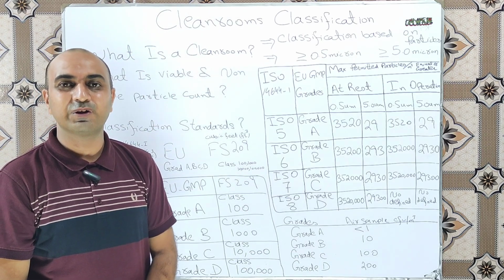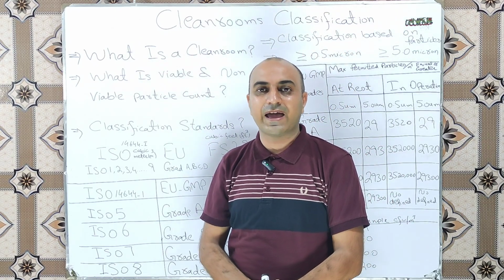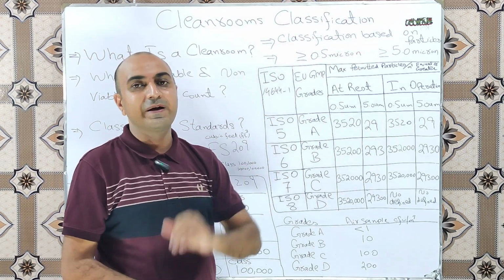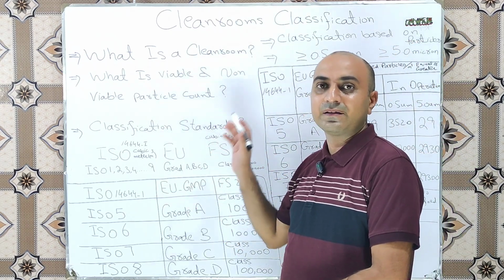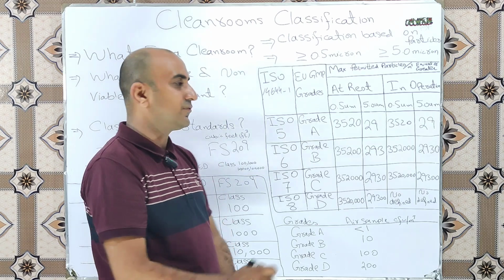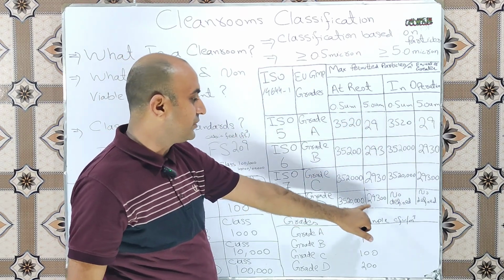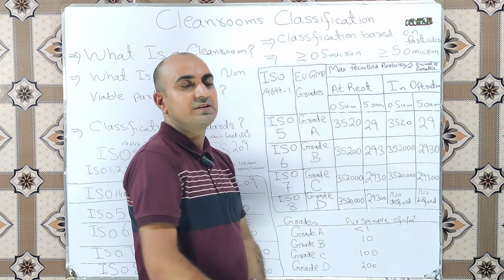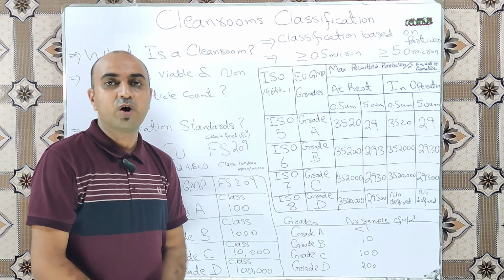Classification Of Cleanrooms | Grade A,B,C,D | ISO Area Classification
Cleanroom is a closed area in pharmaceutical industries where we have controlled number of viable and non viable particles.Viable particles have one or more living organisms but non viable particles do not have any living organisms.
Viable particles are measured by air sampler and settled plate method where as non viable particles are measured by electron particles counter.
Cleanroom classification in pharma is done by various regulations & standards and some are as follows
ISO 14644-1
EU GMP
FS 209

ISO 14644-1 have guidelines for cleanrooms classification and classify the cleanroom as follows
ISO 1,ISO 2, ISO 3 till ISO 9.In pharma there are four ISO classes which are given as below
ISO 5,ISO 6, ISO 7 and ISO 8

EU GMP classification of cleanrooms is in grades and given as
Grade A
Grade B
Grade C
Grade D

FS or Federal standard classification of cleanrooms is as
Class 100
Class 1000
Class 10,000
Class 100,000

All the above standard classify clean area on the basis of allowable number of particles and following particles are measured.
Equal to or greater than 0.5 mincron and equal to or greater than 5.0 micron.

ISO class 5 or grade A is the cleanest area in the pharmaceutical industries where as ISO class 8 is least cleaned area.
Online particles monitoring is done in ISO class 5 or grade D and critical sterile activities like filling and sealing of impulse is done in grade A or ISO class 5.

Watch the complete video to learn how area classification is done in pharmaceutical industries and what is the relation between ISO Classification System, EU grading system and FS system .

Allowable viable particles count in cleanrooms is also discussed in this video.